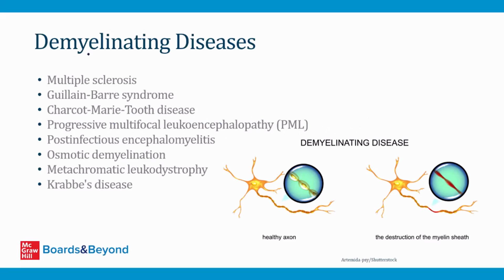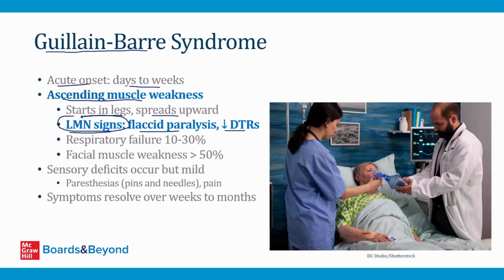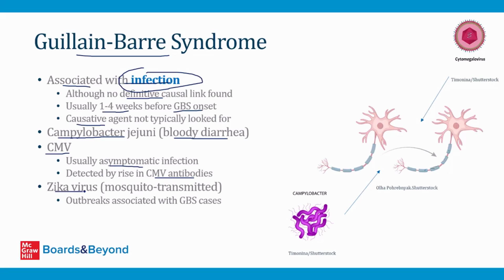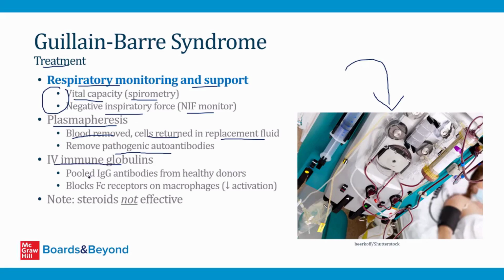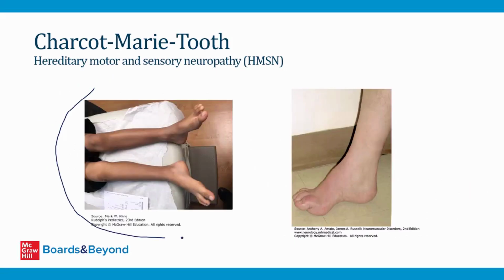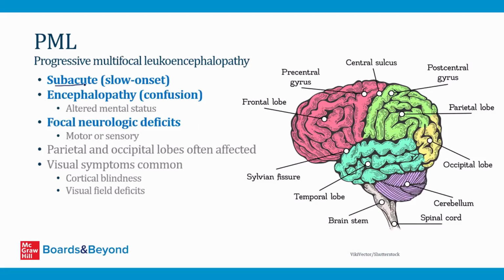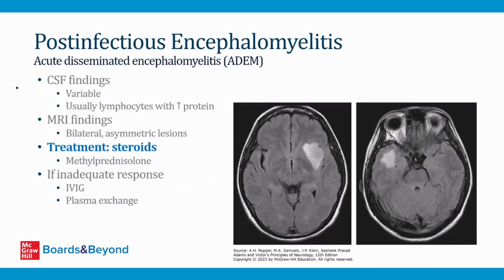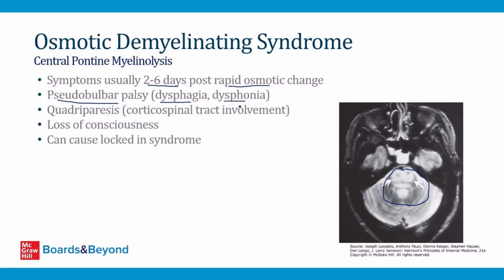Neuro 5.9 Demyelinating Diseases (2025)